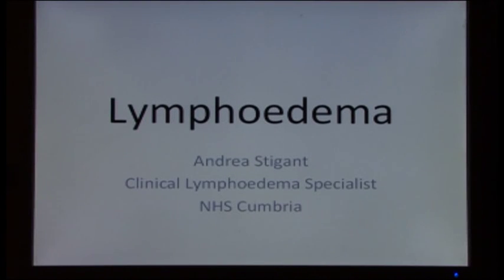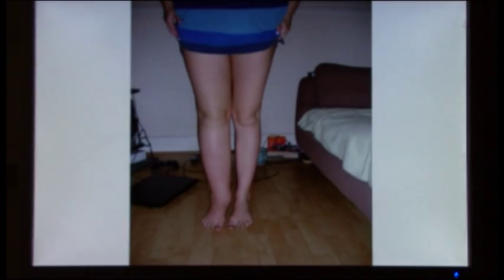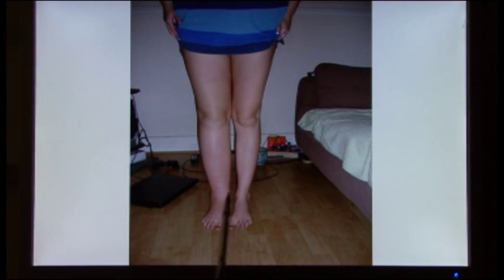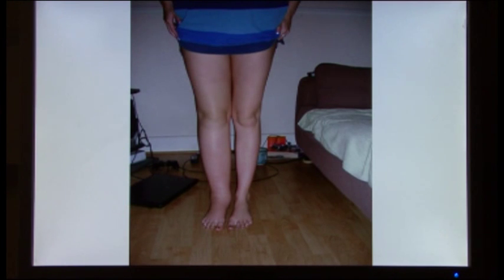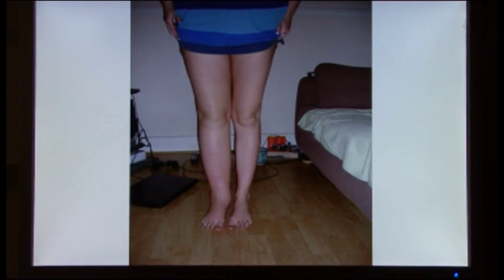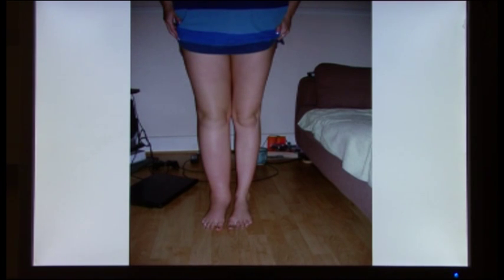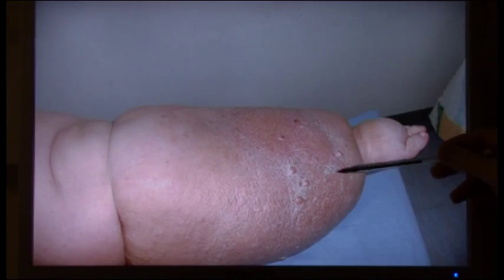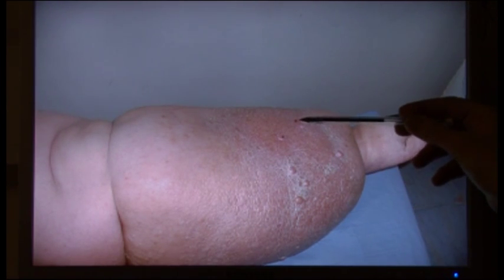Lymphedema Part 1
Clinical cases of lymph edema (oedema) reviewed. John talking to Andrea. Lymphoedema can be a bit of a 'Cinderella' topic in health care. We need to learn how to treat and prevent this condition.